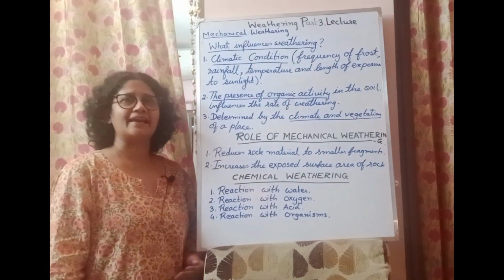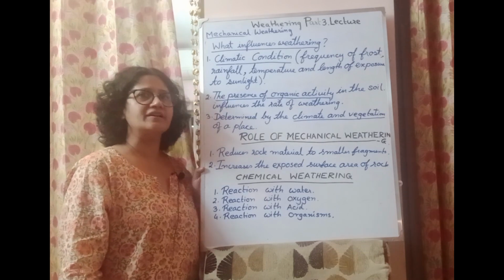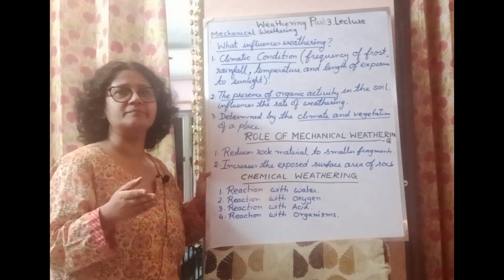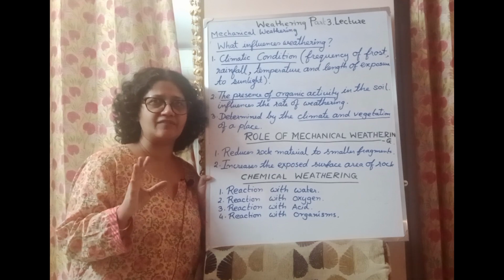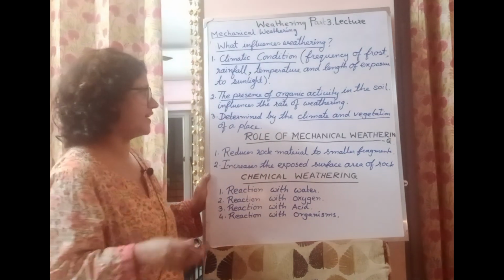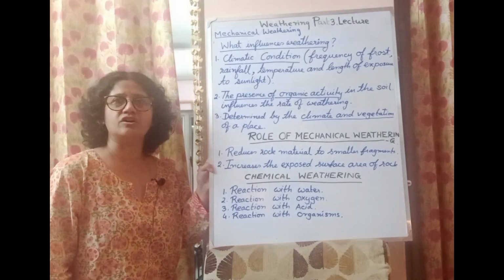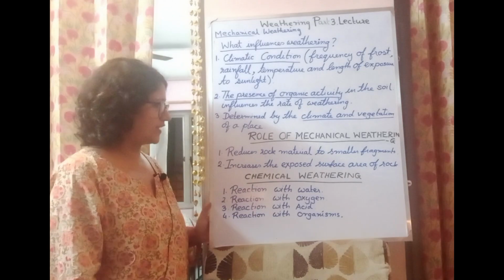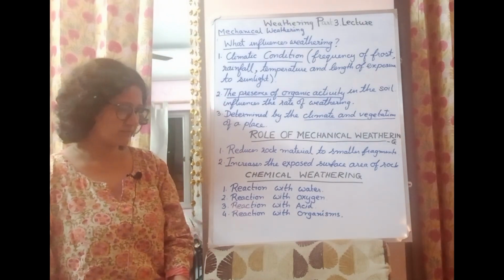Dwiparna 's geography lecture on weathering part 3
This is the 3rd part of the Weathering lesson. A very short video is uploaded. The chemical weathering will come up soon.